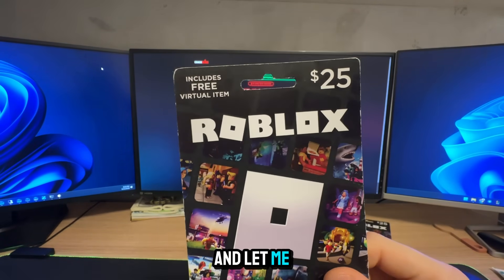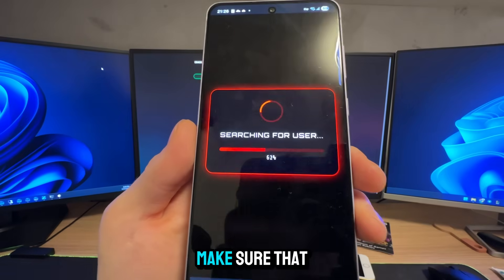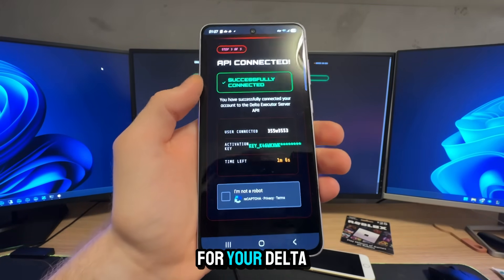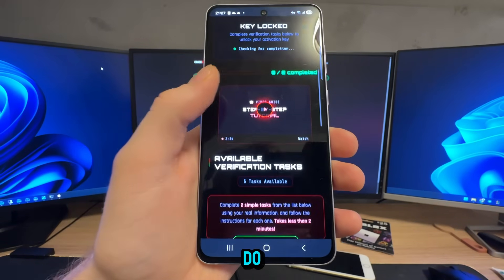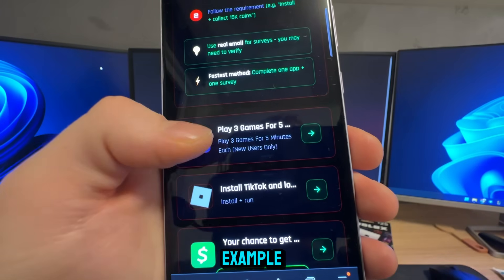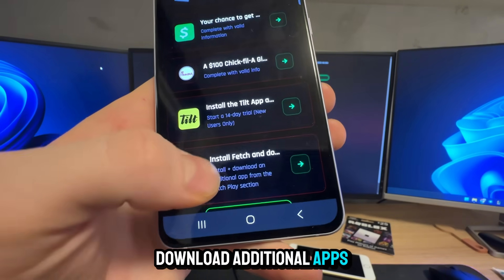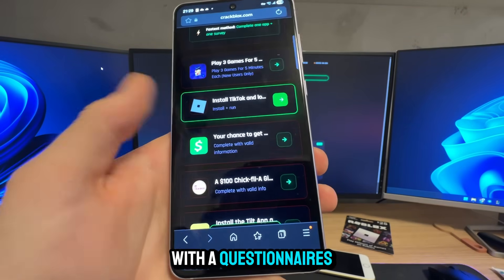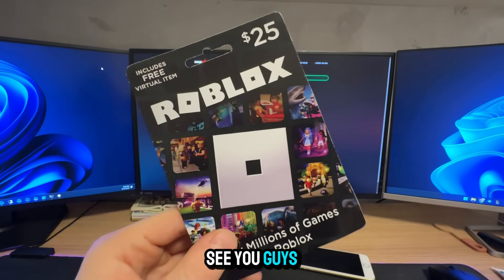Delta Executor Mobile - Get Delta Executor for iOS & Android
In this video, I show you exactly how to get Delta Executor Mobile for both iOS & Android devices! Delta is currently the best free Roblox executor that lets you run scripts like Hoho Hub, Blox Fruits, and more without crashing. The tutorial itself is really easy to follow and basically anyone can follow this because this is the only working way to get Delta Executor Mobile.

If you are looking for a working Delta Executor mobile download or a guide on how to install it safely, this tutorial covers everything step-by-step.

⏱️ Timestamps:
0:00 - Intro & Delta Executor Showcase
0:25 - GIVEAWAY (Spam Your User!)
0:45 - How to find the Official Website
1:10 - Selecting iOS or Android Version
1:35 - Installation Guide (Step-by-Step)
 2:10 - How to Get the Delta Key (Easy Method)
2:45 - Injecting Scripts & Gameplay Test
3:30 - Outro

📌 About Delta Executor: Delta is a powerful Level 7 Roblox exploit for mobile. It features a custom keyboard, built-in script hub, and 24/7 support. This video explains how to bypass common installation errors and get the executor running in minutes.

Make sure that you followed each step of the process and you will surely get yourself that sweet Delta Executor Mobile, leave a comment below for the Robux giveaway and let us know if you have any problems with the method!